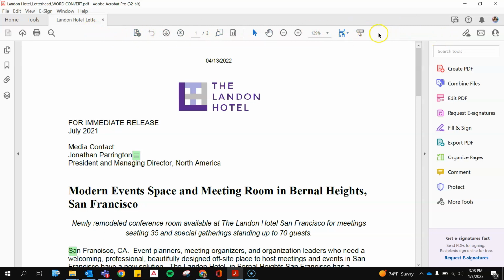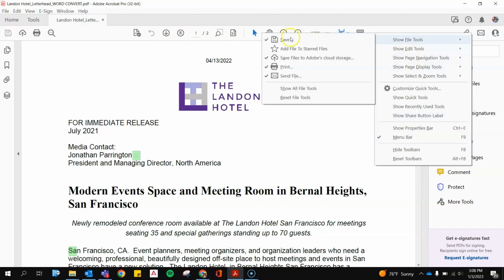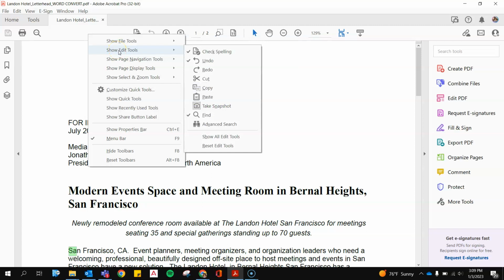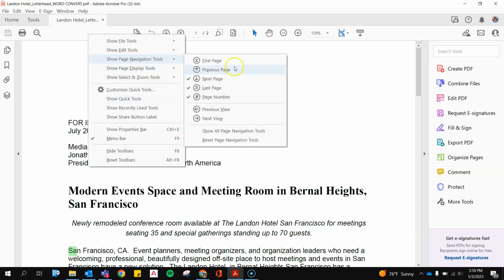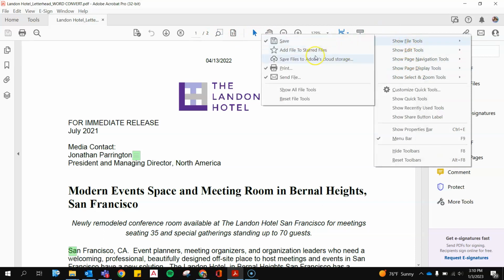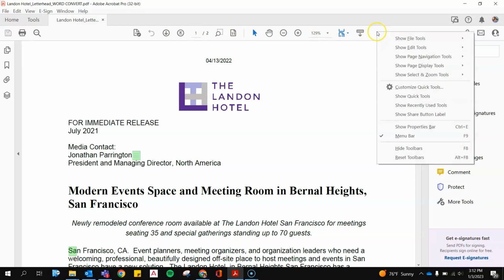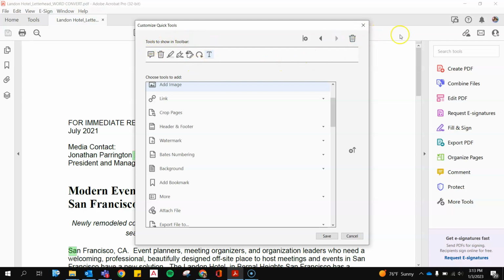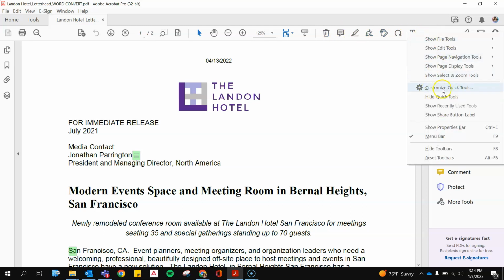Customizing the Toolbar and Quick Tools